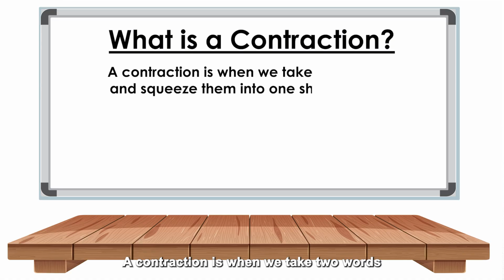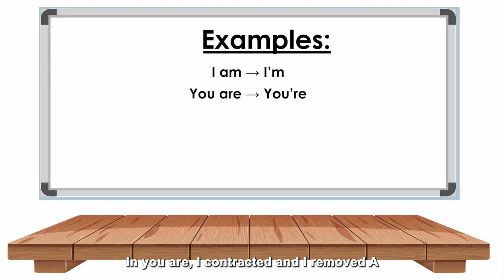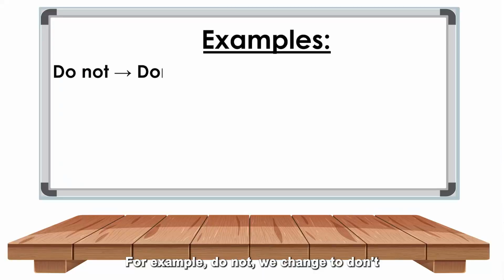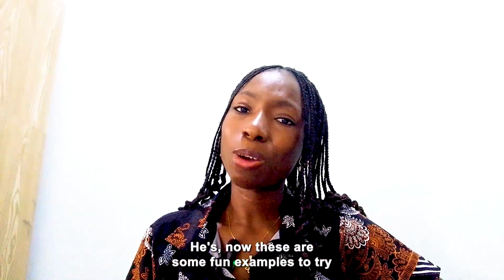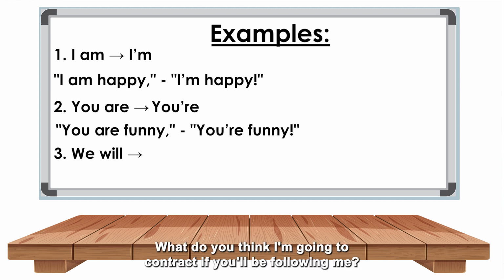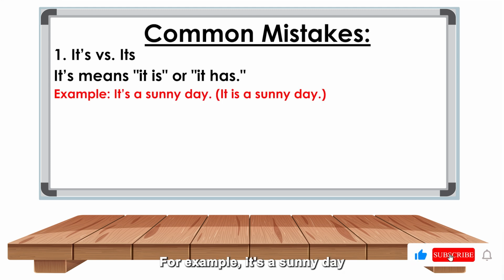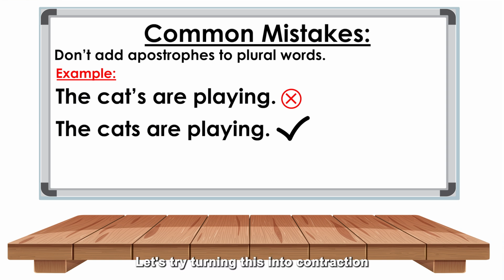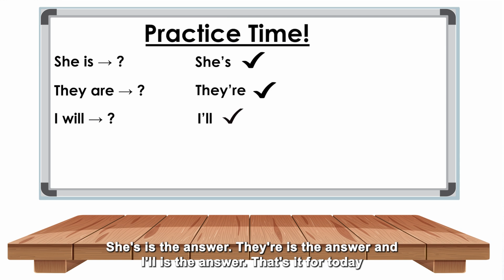HOW TO USE APOSTROPHE FOR CONTRACTIONS | SIMPLE GRAMMAR TIPS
Want to make your English sound natural and fluent? Learn how to use contractions like a pro! 🤩 In this quick and simple guide, we’ll show you how to shorten words for smoother speaking and writing. Perfect for learners worldwide!

Learn contractions by watching this video!

Like our videos? Help support us access over 50 member-only videos! ►►    / learninwithmzdee  ►►

Contractions are English short form words created from longer words and are an important part of learning English grammar or practicing English spelling. If you are teaching English abroad or trying to teach English grammar in a fun way, Learning With Me Dee's Contractions video is a great addition to your English Language Arts lesson!

When writing English or practicing your spelling, contractions can often be confusing. We animate some real examples in this video so you can see the correct way of contracting English words with apostrophes!

We love to teach with music! Watch 👇

Learning With Ms Dee makes entertaining educational videos for people that like to laugh and learn!